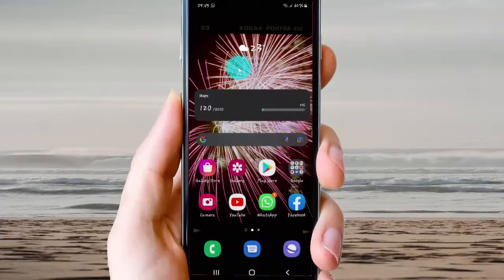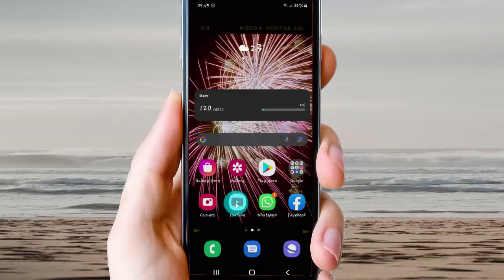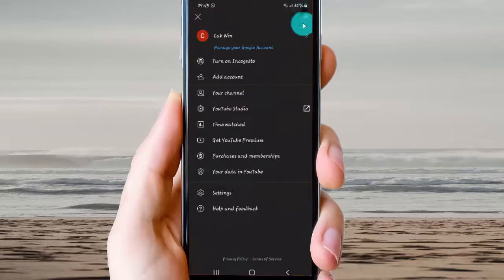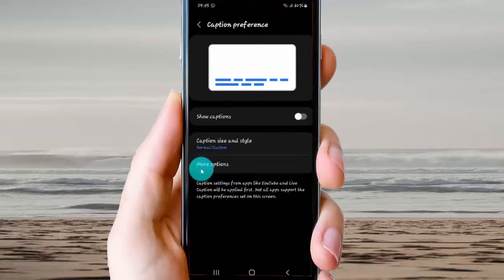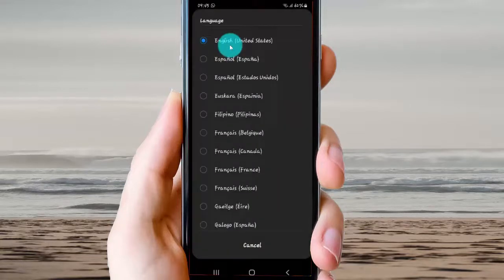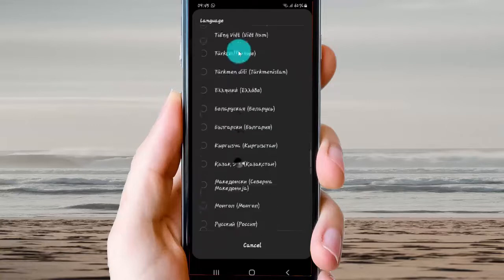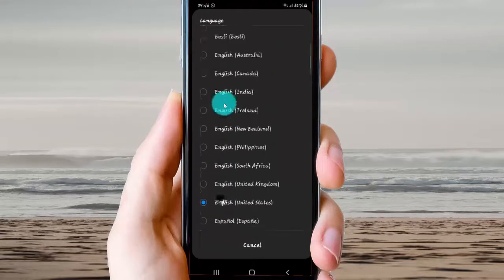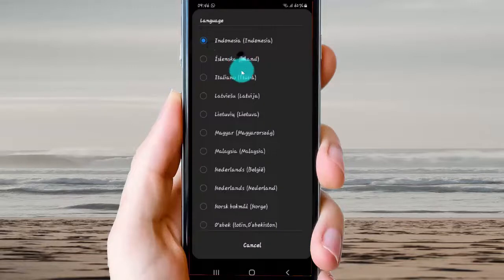Android phone : How to change Youtube Captions language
In this video we will learn about How to change Youtube Captions language in Android phone, I use Youtube version 17.01.35. And Samsung Galaxy S21 with Android 12